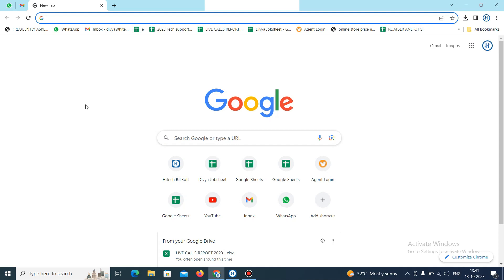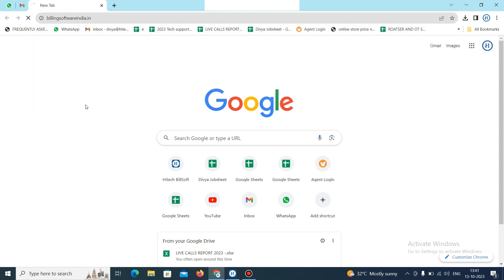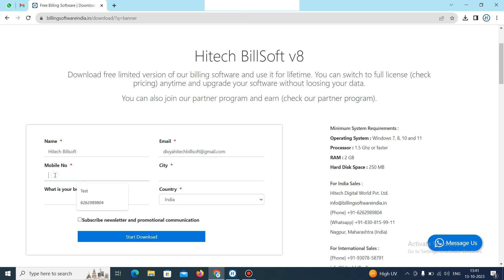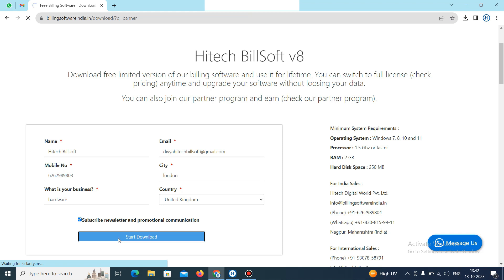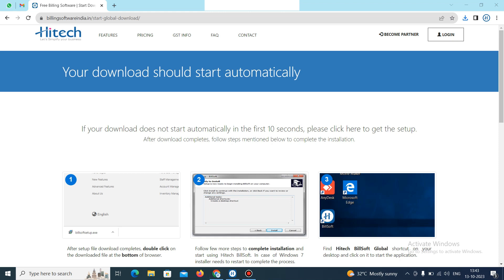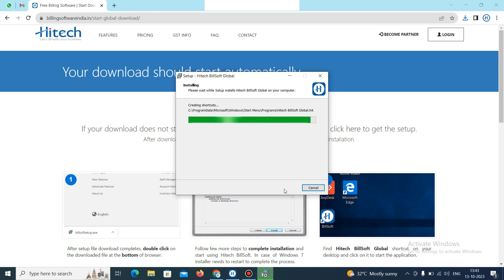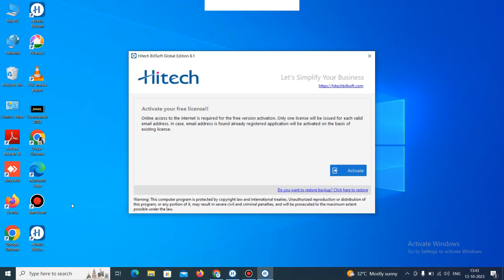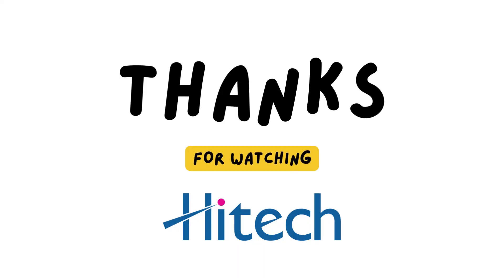How to Download and Install Hitech BillSoft Global Edition 8.1 @+91-6262989804 - (English)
Call for sales : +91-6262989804 or whtsp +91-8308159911

We're Hitech, a ISO 9001:2015 certified, Hitech BillSoft Global Edition, our latest billing software which supports 185+ countries with their currency and taxes system and will be useful for all kinds of businesses, retailers, wholesalers, freelancers, service providers and many more.
most simple, secure & easy Software.

India’s No.1 Billing and Accounting Software!
Take your business to the next level with Hitech

Create your new online store in seconds with Hitech & sell product online and recieve payment from anywhere.

Manage your business professionally with Hitech Software. Using the best software for your billing, inventory & accounting needs. Be a part of 10 Lakh+ SMEs in India who trust Hitech.

Easy and powerful GST billing software for: Small Businesses, Retailers, Wholesalers, Restaurant, Service Providers and many more...

Hitech BillSoft is a free billing, stock management, business accounting & GST app made for Indian businesses. Hitech is available in both android & windows. In Hitech, you can create invoice, manage stock inventory, generate proforma & lots more. Hitech is a gst compatible business accounting & stock maintain software created to simplify everyday accounting of Indian businessmen. Hitech is a gst software or free gst billing software primarily focusing on Indian Businessmen. It is the No.1 billing, accounting app & free billing software for small business.

More than 1 million downloads |  Running in more than 2350+ cities |  ISO 9001:2015 Certified | Available in 185+ countries | 3500+ Reseller  |Rated 4.6/5 on Google
🕹️ Free Updates 🕹️ Free Support 🕹️Lifetime Validity

Create your FREE Online Store in 15 seconds & sell online anytime anywhere

🌏 Trusted by 1 million+ Customers worldwide